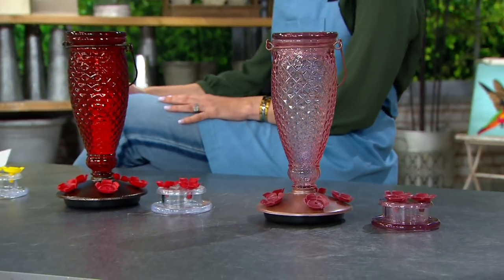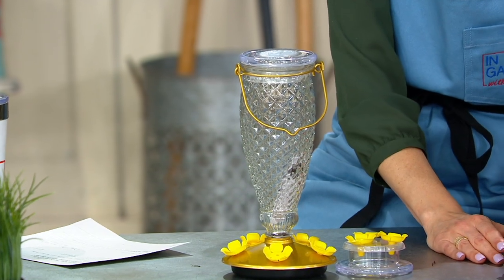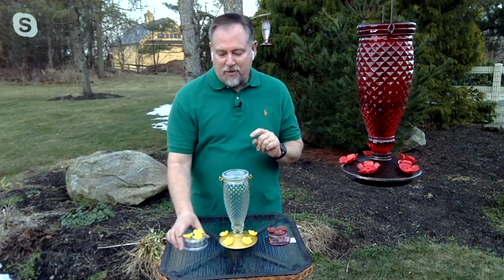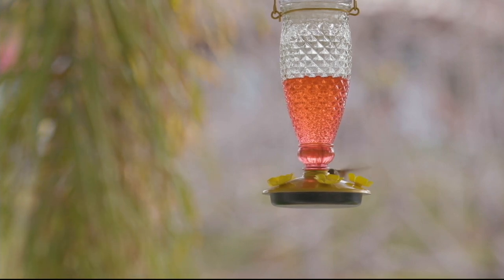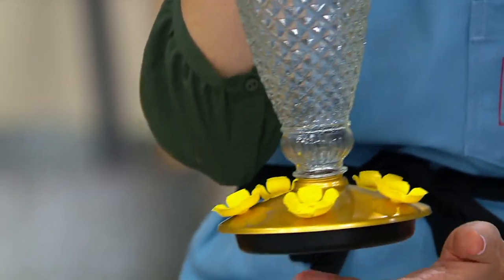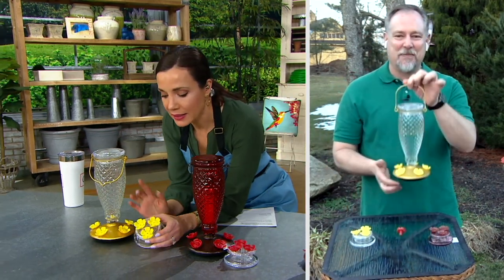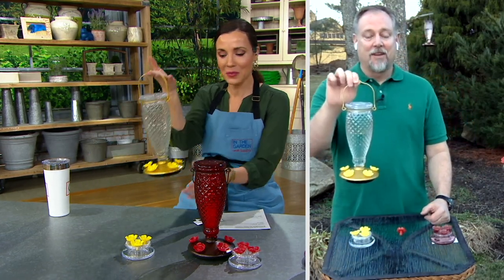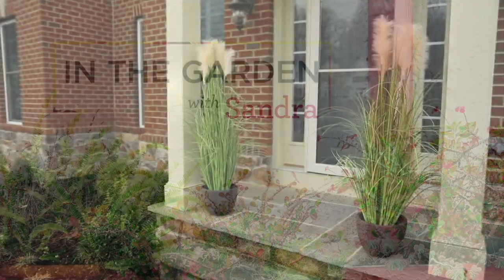Perky Pet Diamond Design Hummingbird and Hand Feeder Set on QVC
Perky Pet Diamond Design Hummingbird and Hand Feeder Set

Turn your outdoor oasis into a hummingbird haven with this set of stylish bird feeders that feature a unique floral design. From Perky Pet.